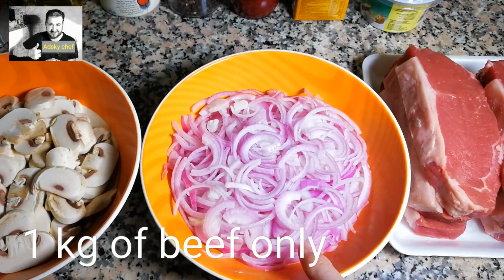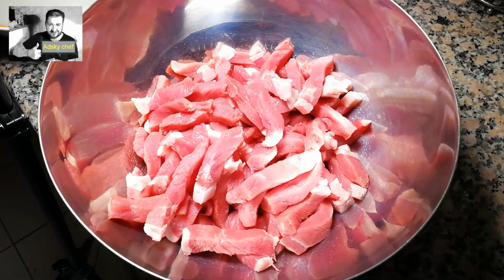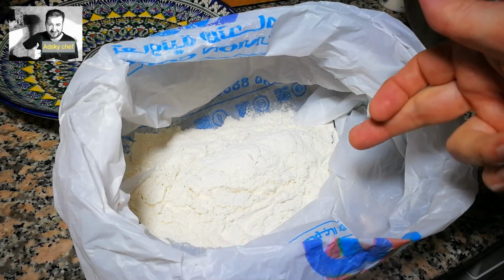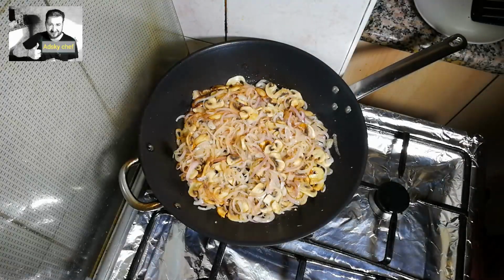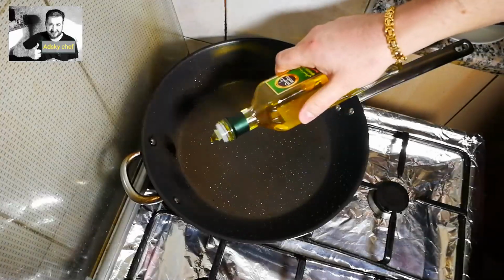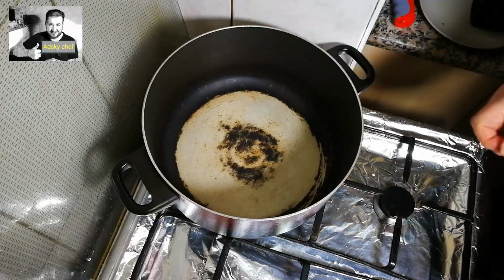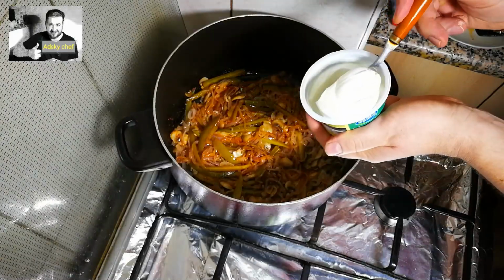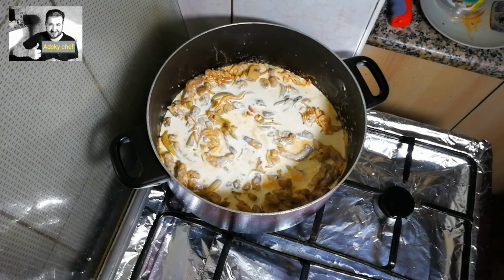Beef stroganoff with mushrooms and pickles. How to cook beef stroganoff. Best recipe.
Beef stroganoff is very famous dish of Russian cuisine. A popular legend says the dish was created by a French chef in the employ of the Stroganov family. As the story goes, Count Stroganov had such poor teeth he could no longer eat steak. A dish of tender bits of beef in a creamy sauce fit the bill. From its origins in mid-19th-century Russia, it has become popular around the world, with considerable variation from the original recipe.
                         Ingredients:

Beef - striploin steak 1 kilogram
Onion - 3 piece
Mushrooms - 250 gramm
Cucumber pickles - 170 gramm (Namakin brand)
Plane flour
Cooking cream - 700 gramm
Sour cream - 2 table spoon
Tomato paste - 1.5 tea spoon
Butter
Olive oil
Salt and black pepper.
  My recipe is one of the variations, you can find it in some restaurants. It's very delicious and worth trying. Bon appetit !!!